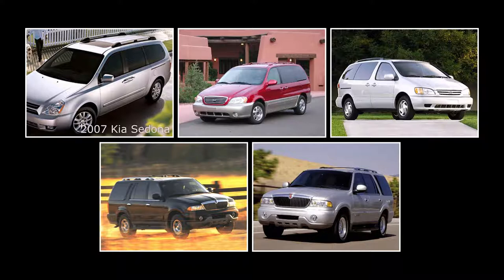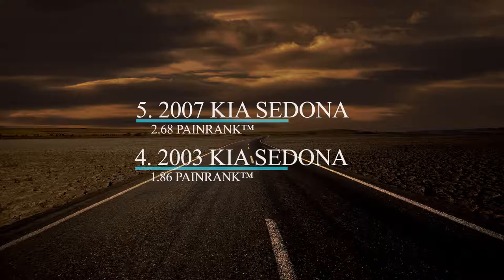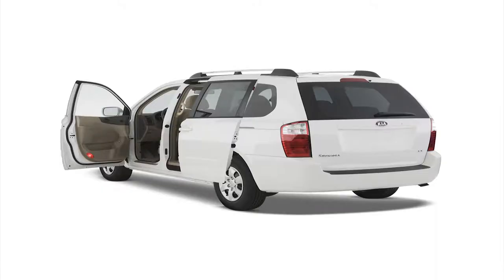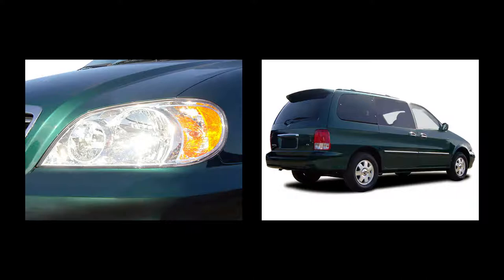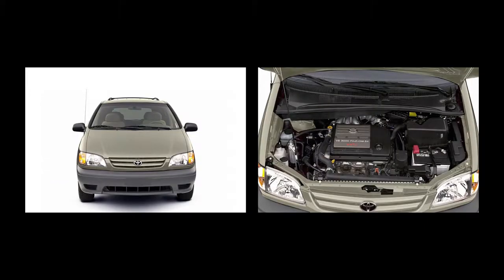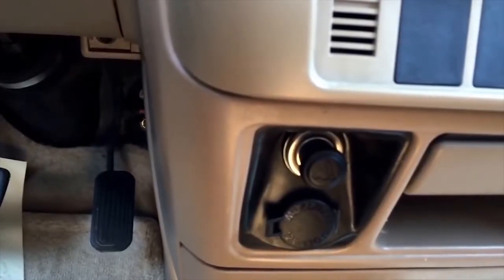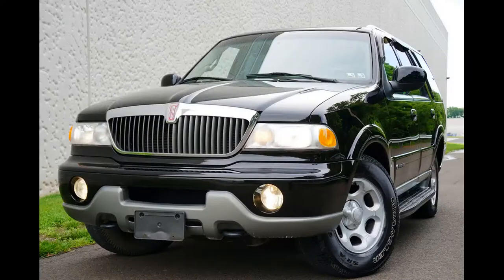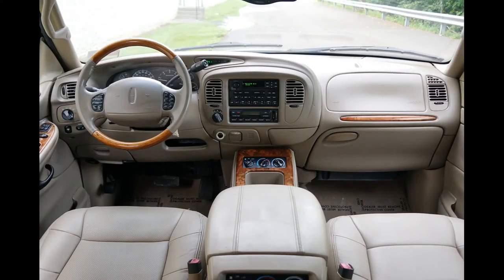5 Best Used 7/8 Passenger Vehicles Under $3,000